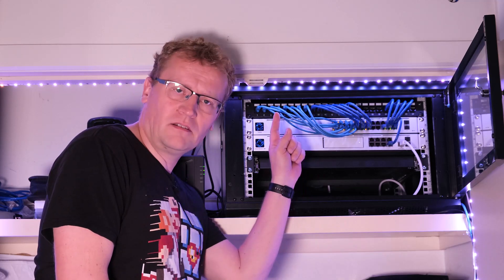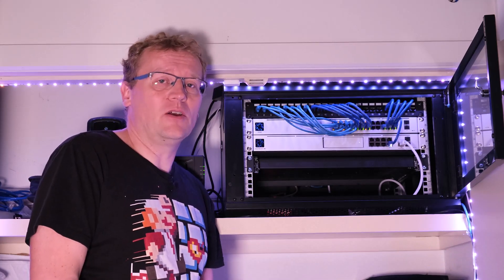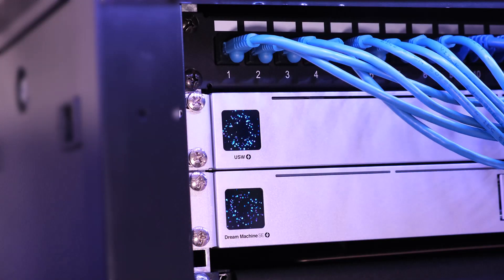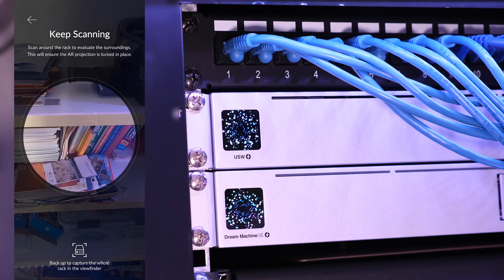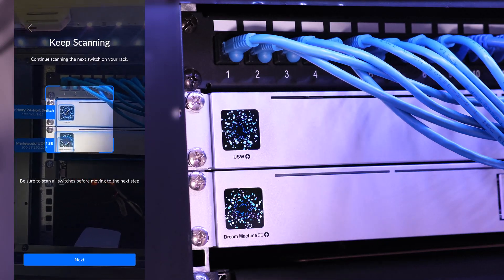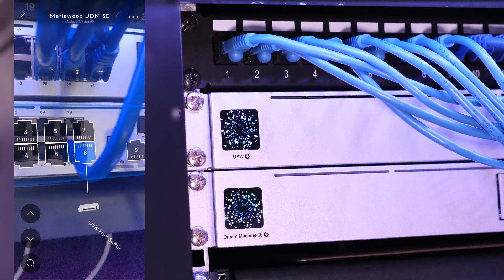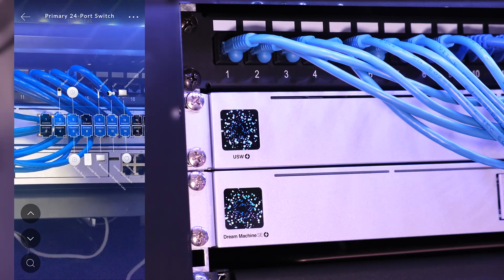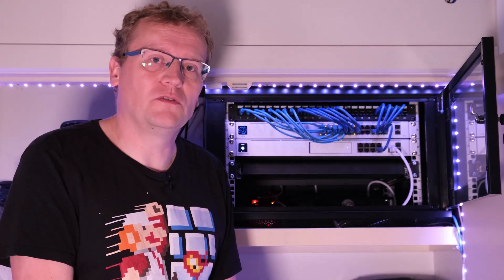Unifi AR - It puts the fun in networking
Unifi AR is one of the more enjoyable and delightful networking features.

Chapter:
0:00 Introduction
2:08 Using Unifi AR
5:36 Searching for a device
6:43 Best use cases